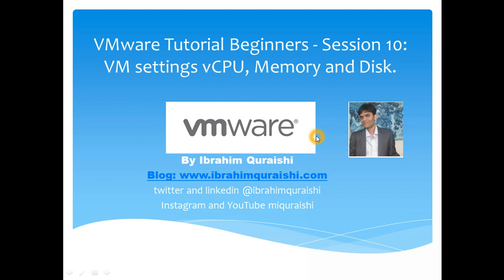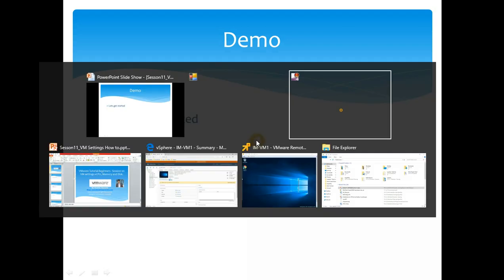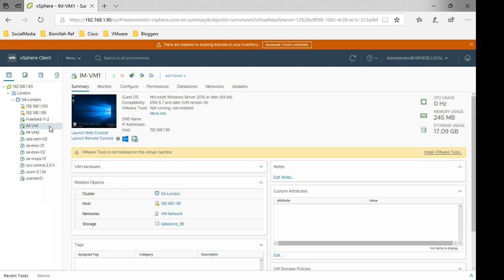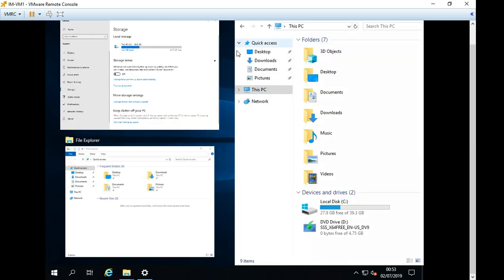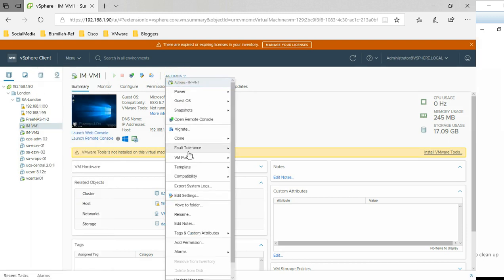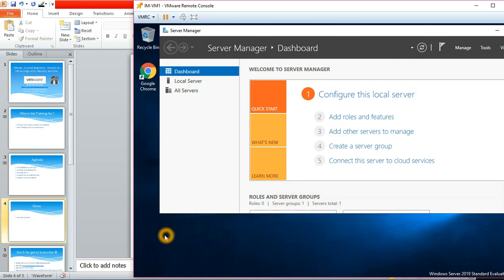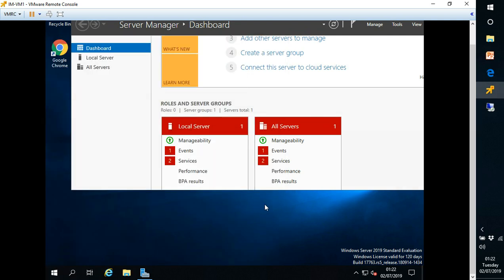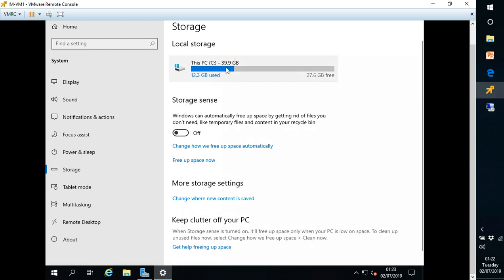VMware Tutorial Beginners | Session 11 VMware Setting how to add CPU, Memory, Extend Disk & Add Disk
In this session I will show you how easy it is to increase resources for a virtual machine.
Virtual Machine Settings
Increase virtual Memory
Increase vCPU
Expand the virtual hard disk
Attach a new virtual disk

We extend the VM disk on the fly (when VM is power On)?